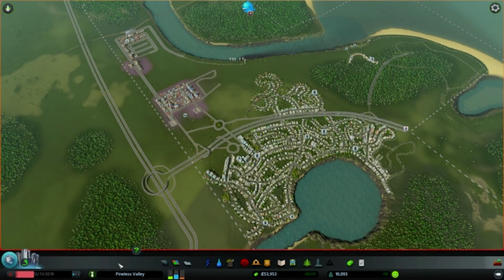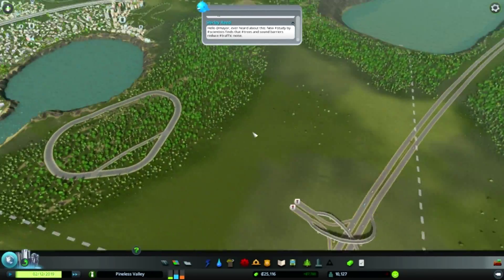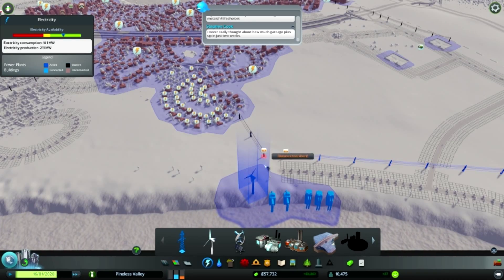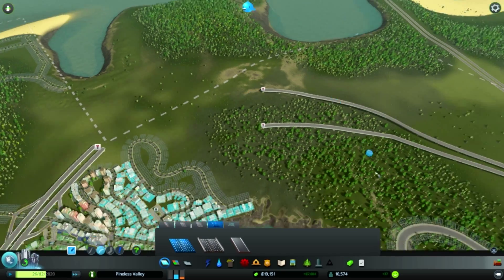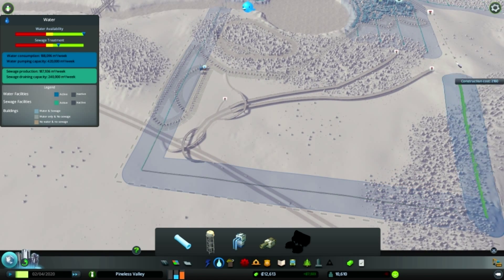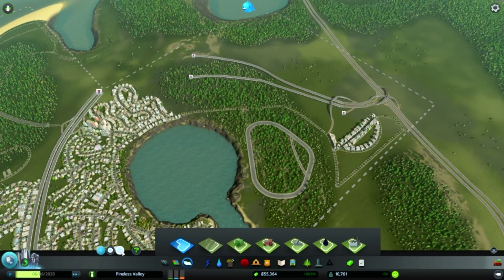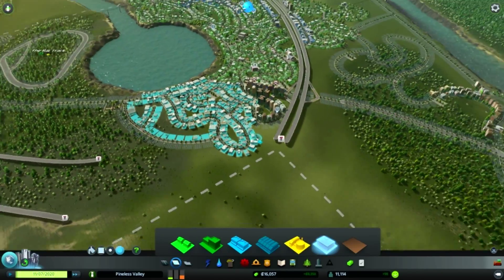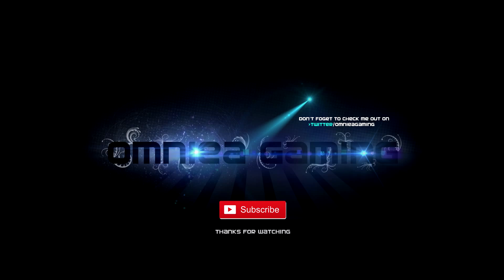The Rat Track! (Omniea Plays Cities Skylines) Ep. 9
Today we polish up the new tourism area and mess around a bit. Enjoy!